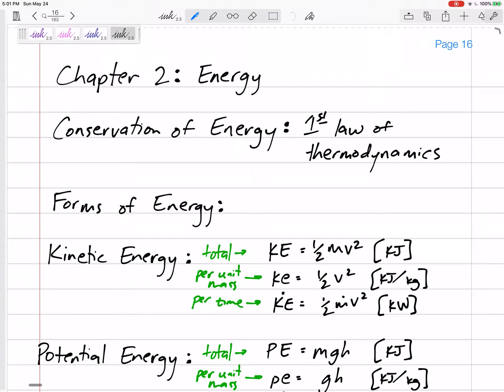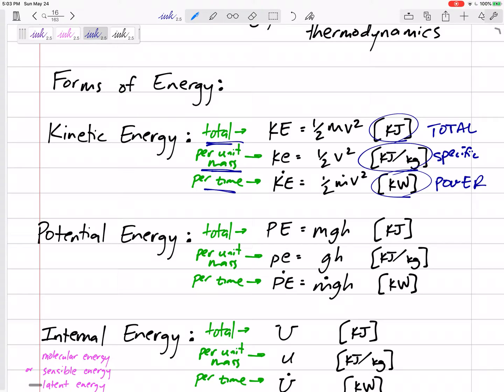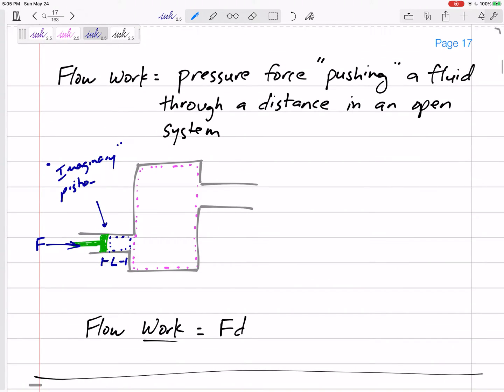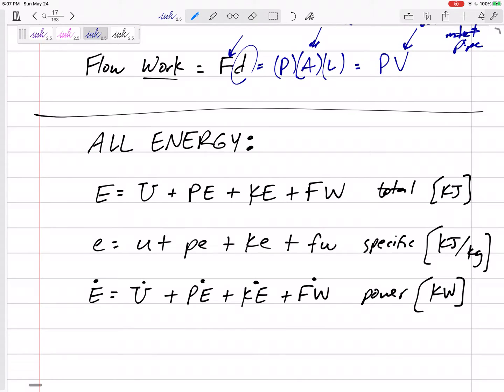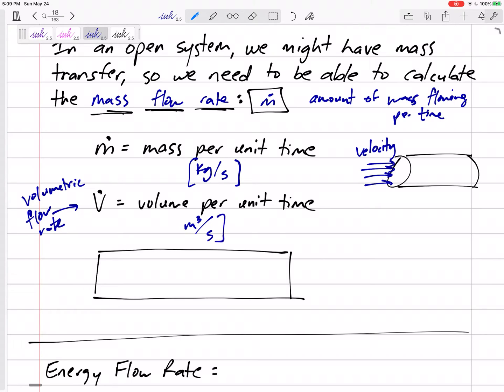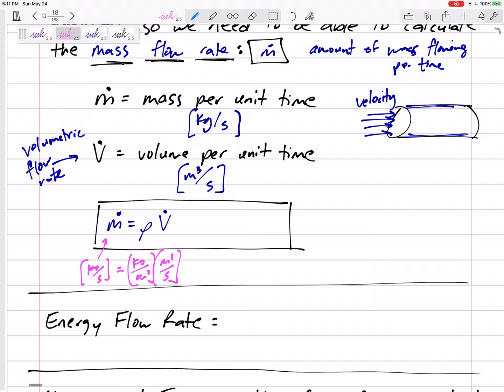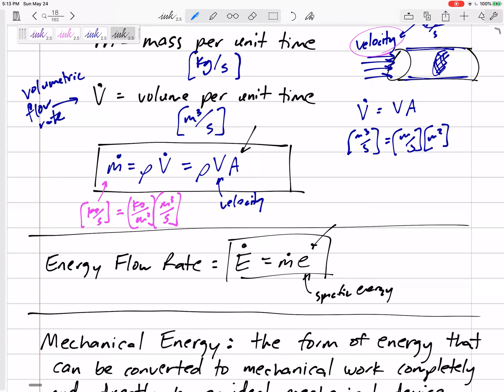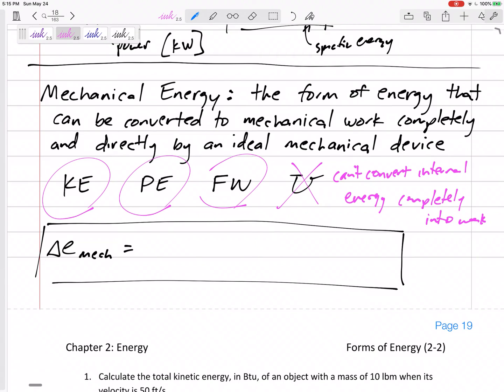Thermodynamics - Chapter 2 Conservation of Energy